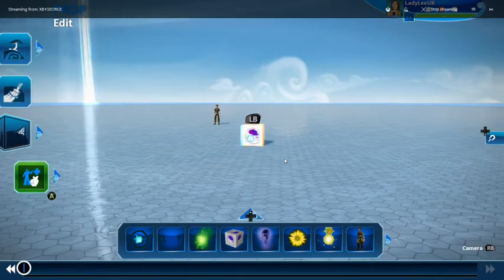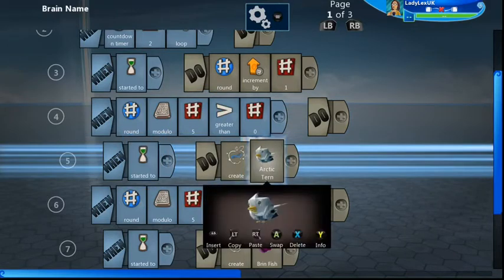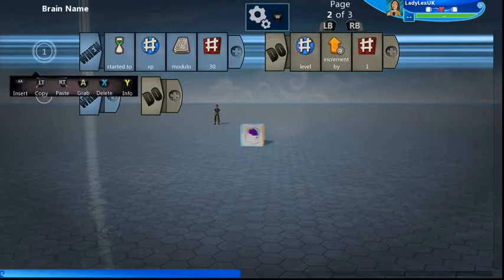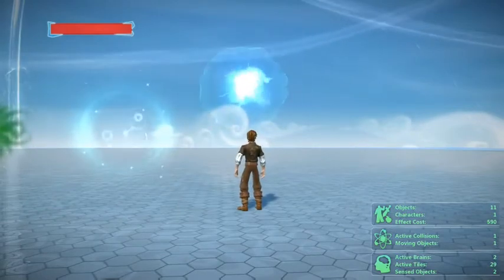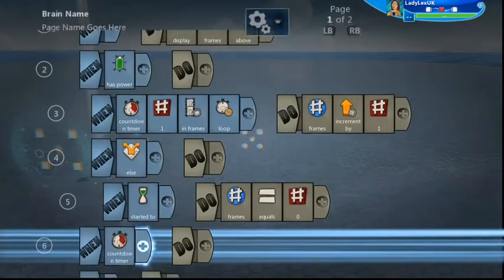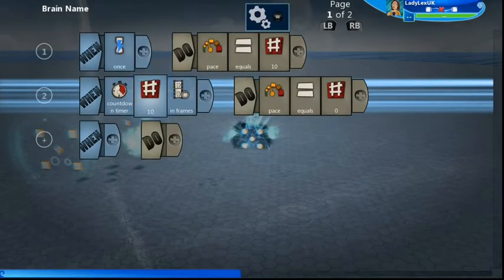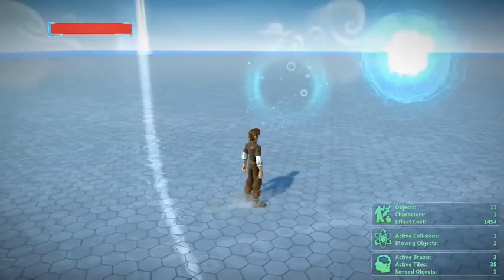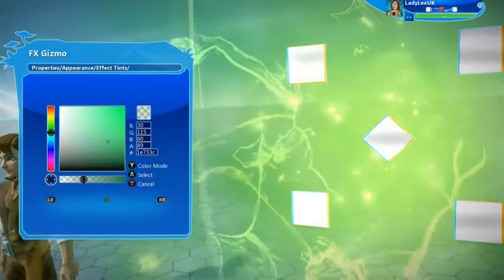Project Spark Tutorial: M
modulo
magic special effects
How to use modulo to determine regular rounds and make a simple levelling system
How to play about with special effects to get different looks.